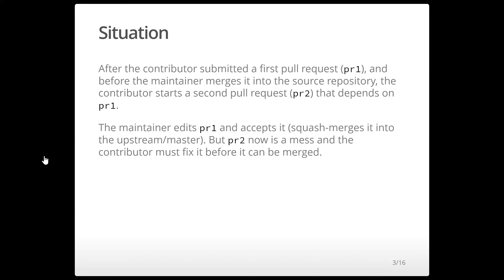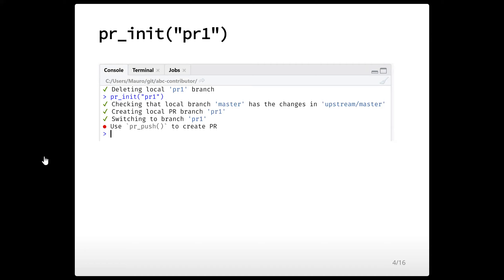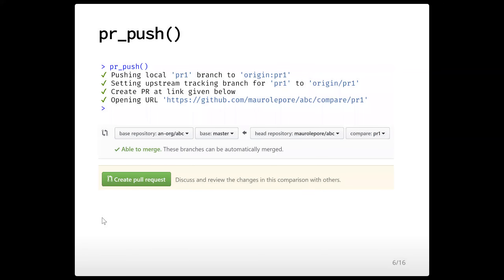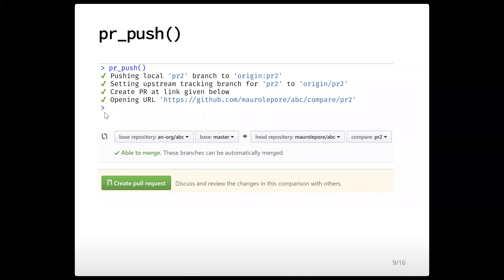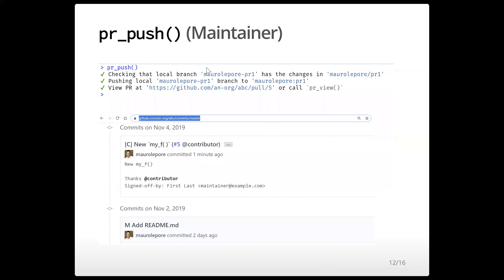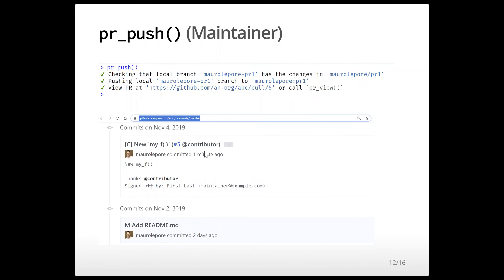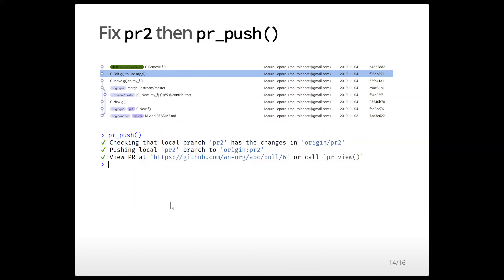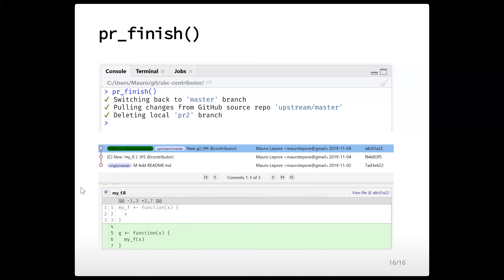PR hell: Interdependent pull requests (ds-incubator meetup)